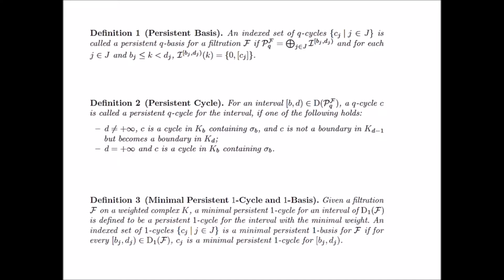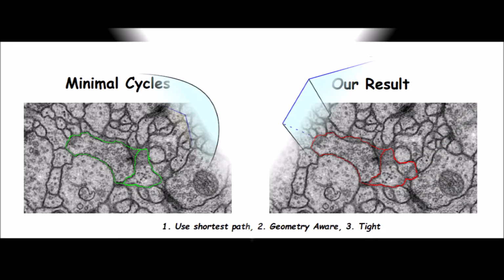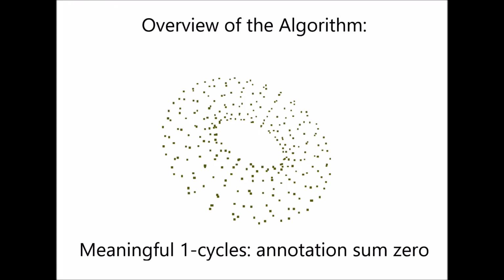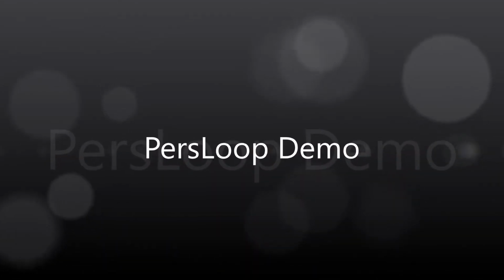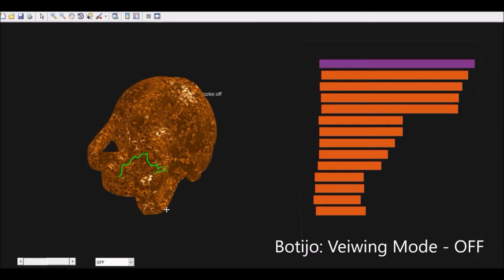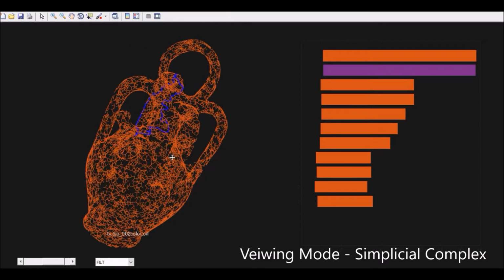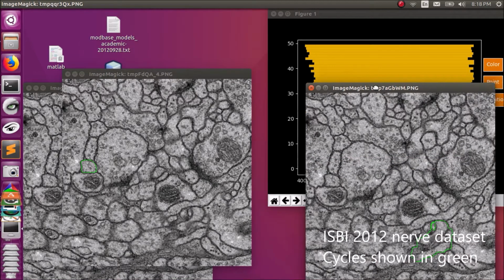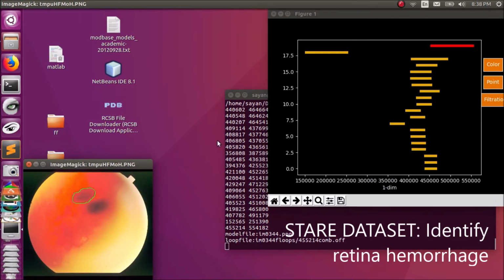PersLoop: Persistent 1-cycle Generator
Our latest work on applications of topological data analysis